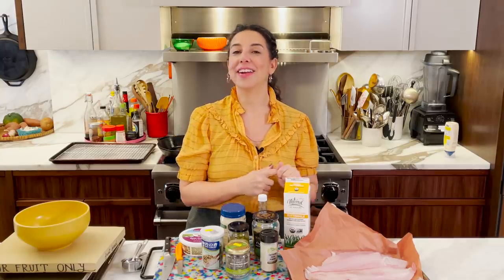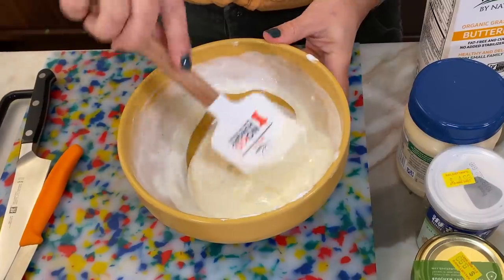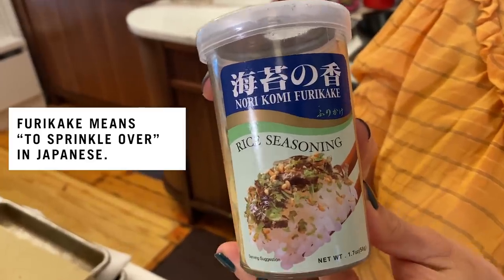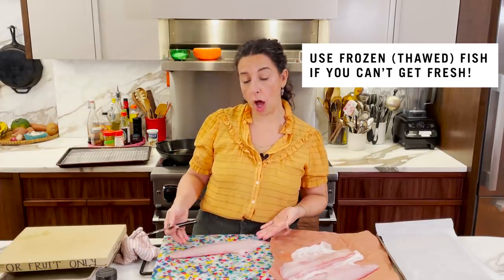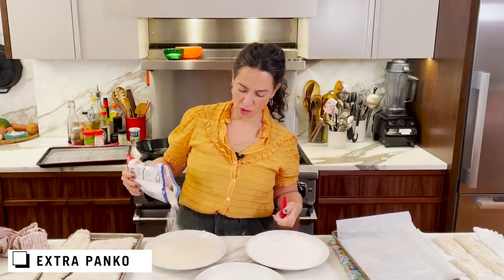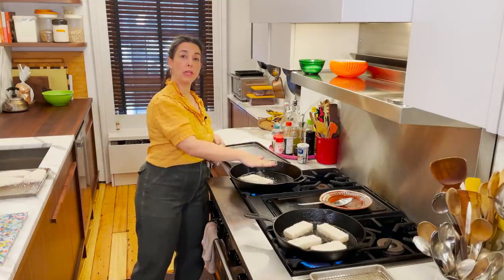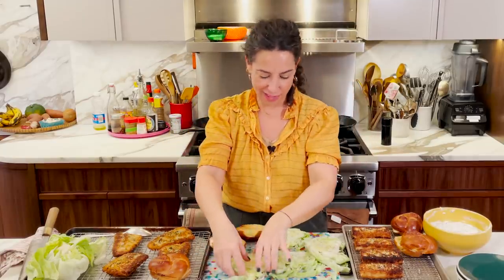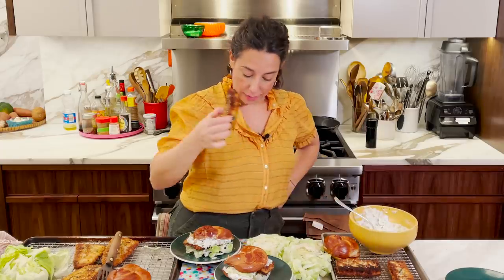Carla's Cooking Show: Crispy Fish Sandwich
If you like a crispy chicken cutlet, you will LOVE this crispy fish fillet, shallow-fried in a cast iron skillet and fixed up on a soft roll with a Super Special Tartar Sauce. Because Carla loves vegetarians, she shows you how to do this with fish **and** with tofu. Crunch crunch crunch!!

Carla’s book, Where Cooking Begins, is available everywhere books are sold